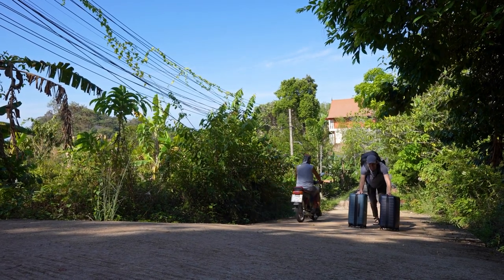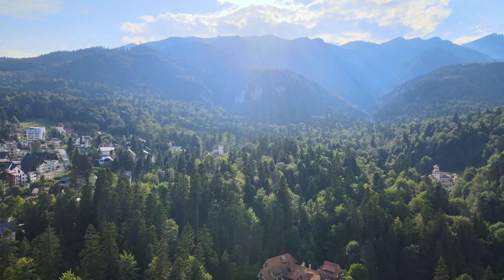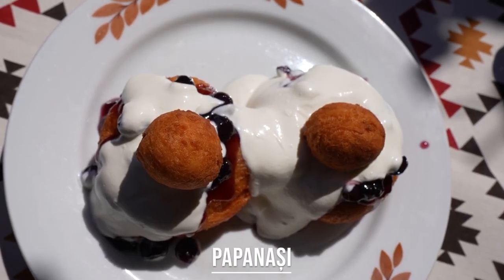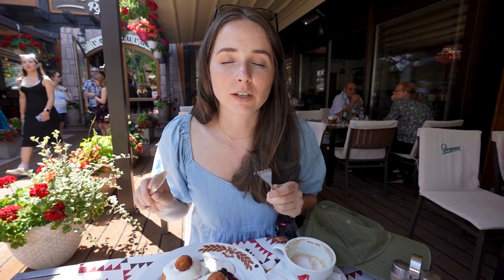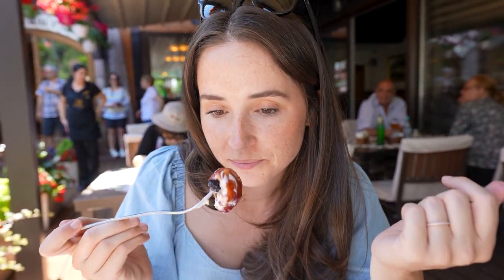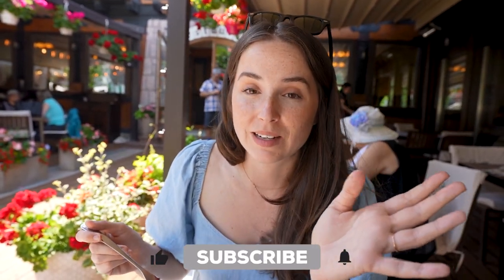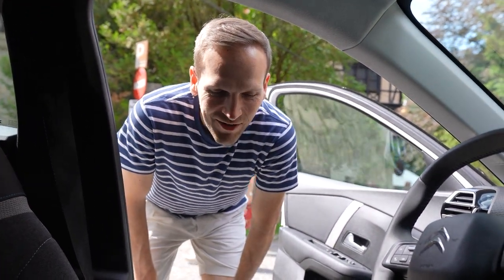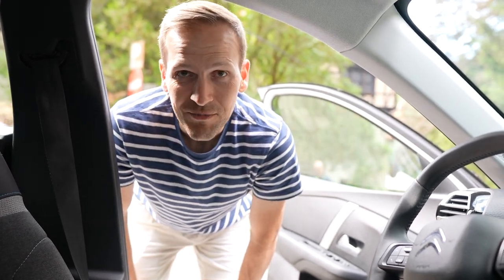The Most Beautiful Castle in Romania 🇷🇴 (Transylvania Road Trip)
We finally made it to ROMANIA for an incredible two-week road trip around Transylvania!

to get a 2-year plan plus 4 FREE months with a huge discount.

After arriving in Bucharest, we drive to the gorgeous mountain town of Sinaia where we try our first Romanian dessert - Papanași! Known as the Romanian donut, papanasi are like a donut and covered in a sweet cheese sauce with fresh fruit preserves.

Then we visit Peleș Castle, which is known as one of the most beautiful castles in Romania and Europe! While at the castle, we explore the inside and the gardens of the luxurious home of King Carol I of Romania. Afterwards, we continue our road trip to the stunning town of Brașov.

We’ll see you in our next video as we KEEP GOING PLACES.